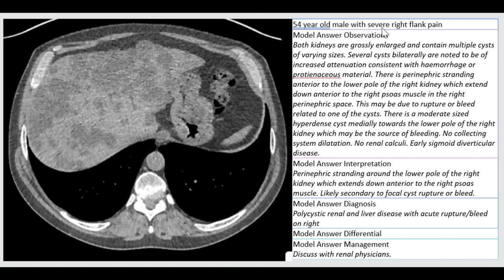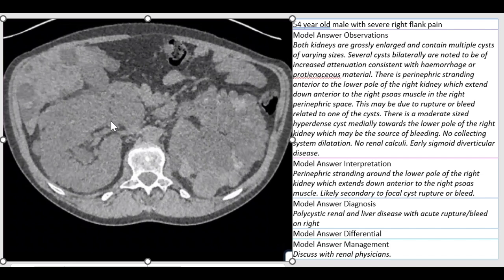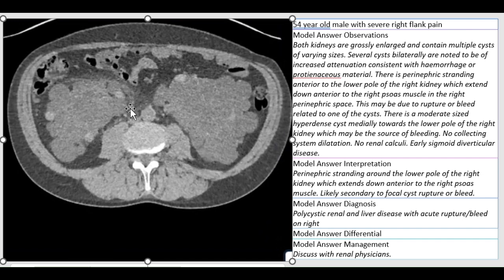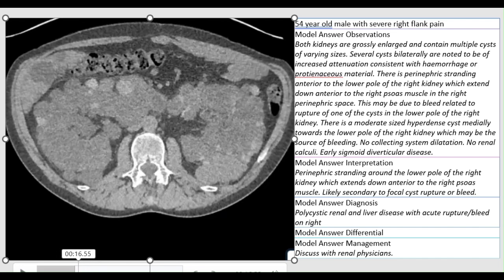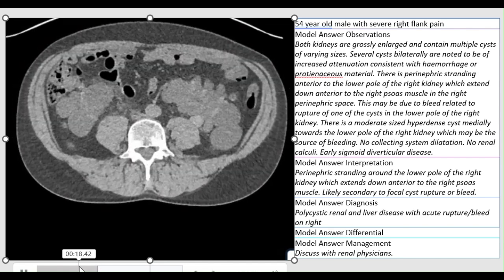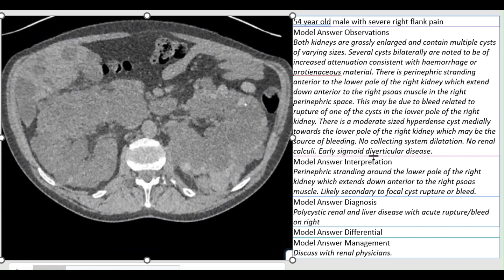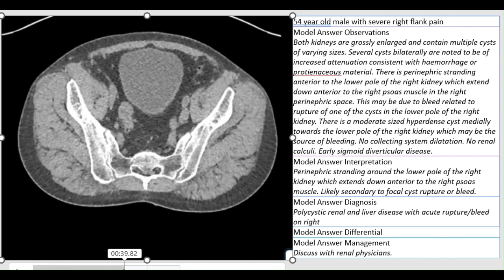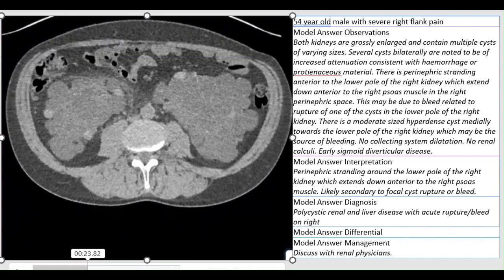Renal cystic rupture/bleed in an ADPKD patient with acute flank pain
Renal lesions